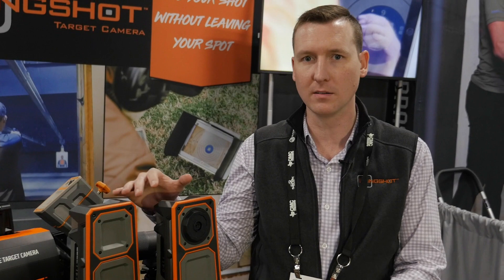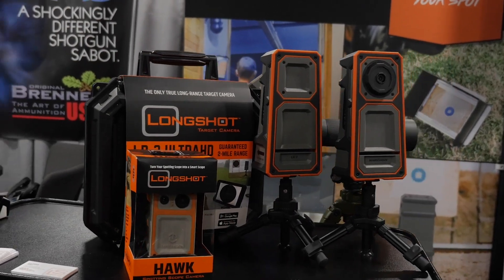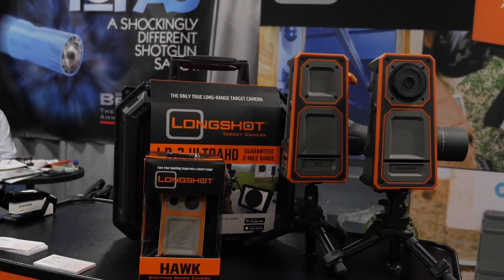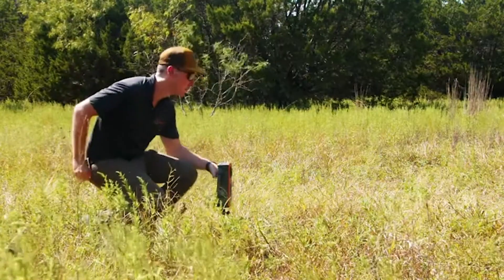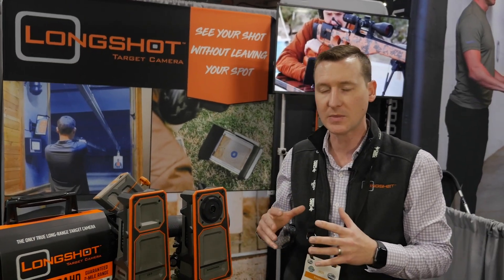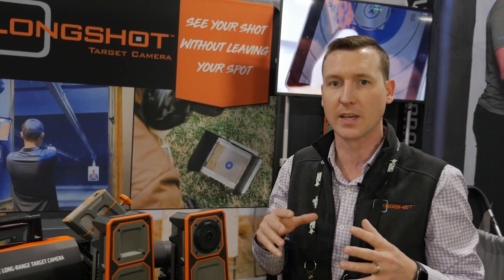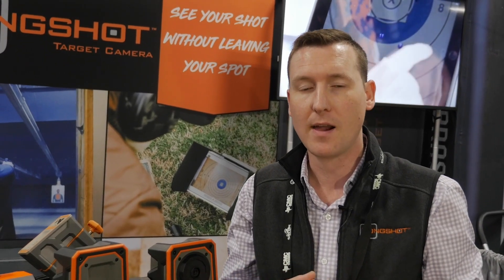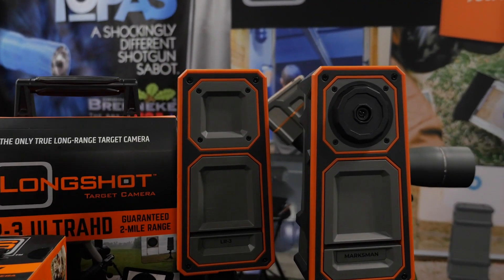LongShot Target Camera - New Product Center Top Scanned | SHOT Show 2020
The Target Vision LongShot Target Camera is one of the most scanned products in the SHOT Show 2020 New Product Center. Check out the LongShot at booth #2905 or visit them